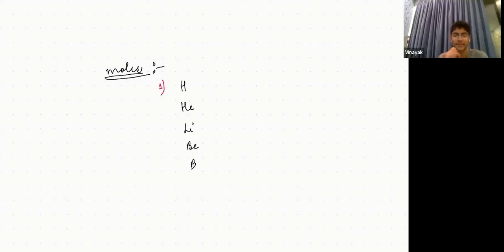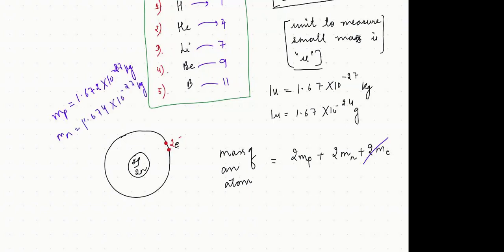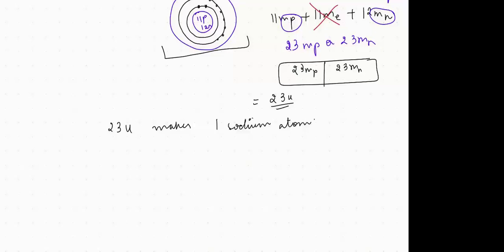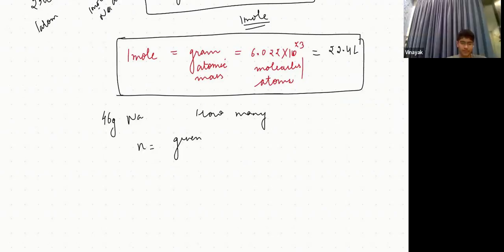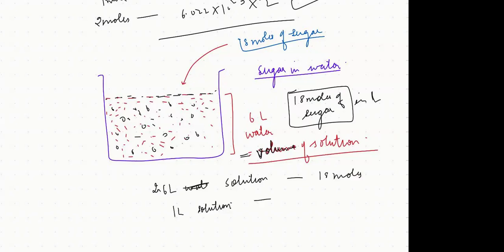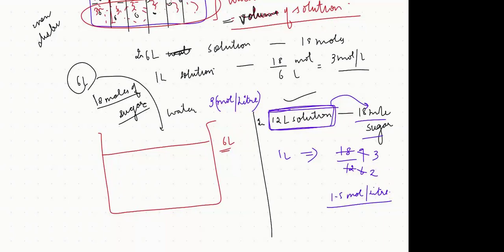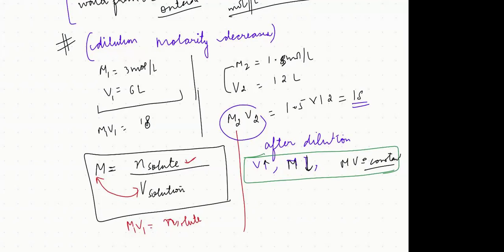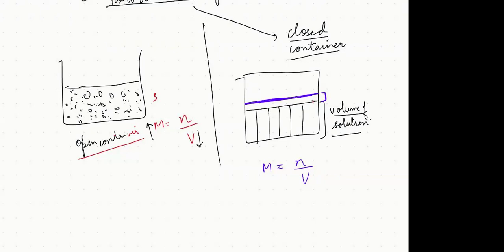Concentration Terms PART - 1 || 12 th Solutions || IITJEE || NEET || CLASS 11th || CLASS 12th||CBSE